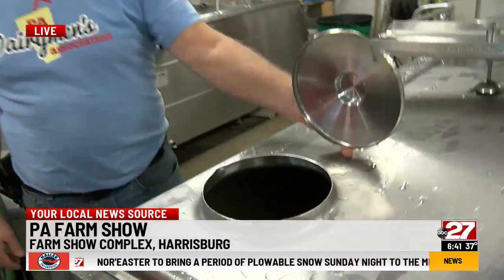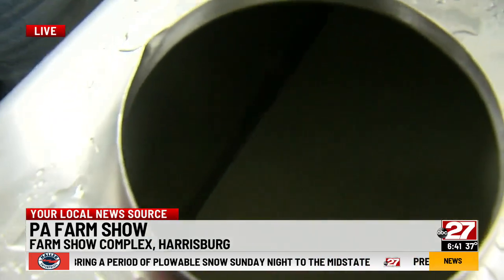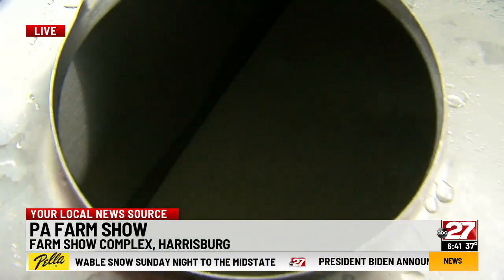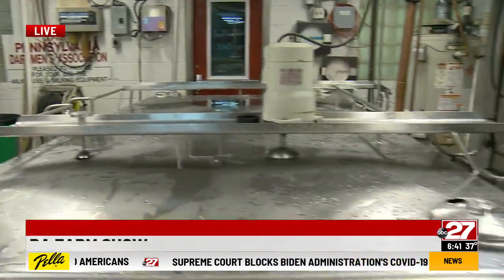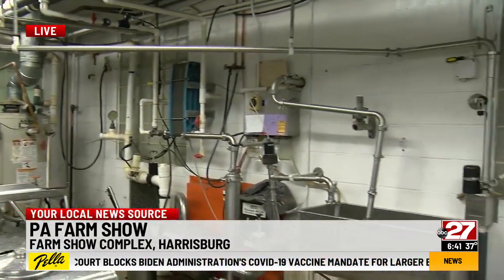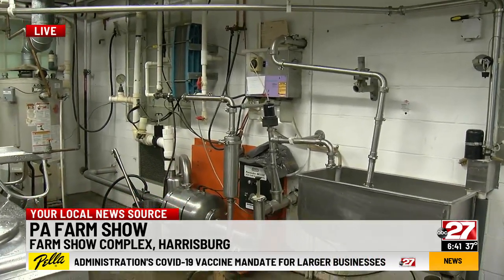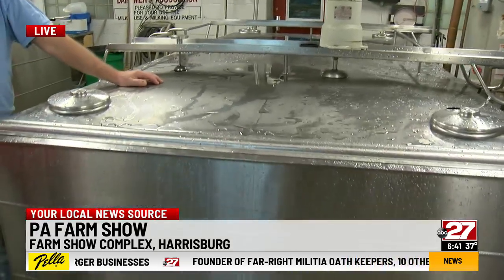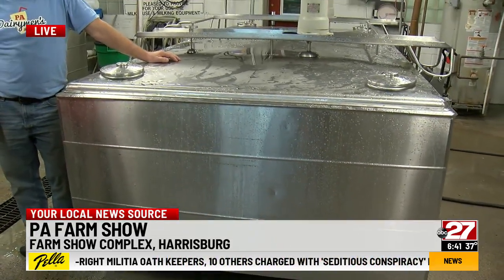Tour the milk house at the Farm Show